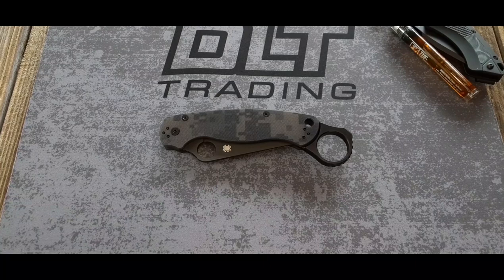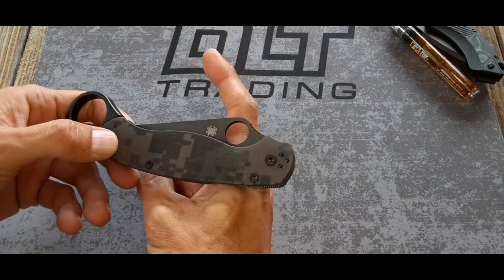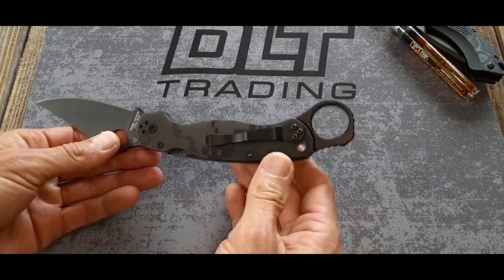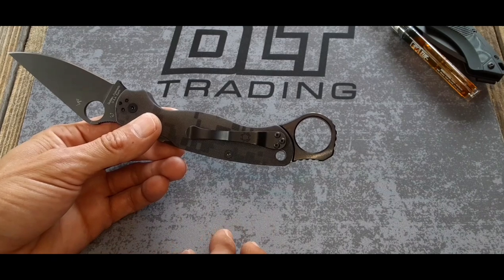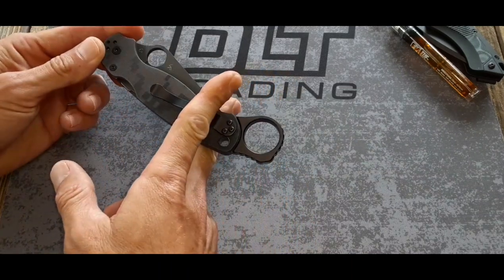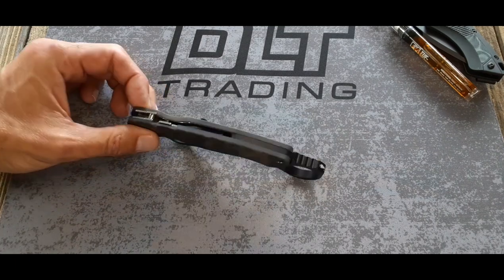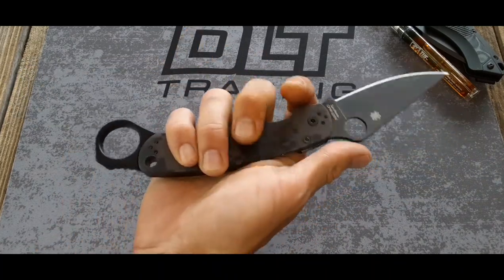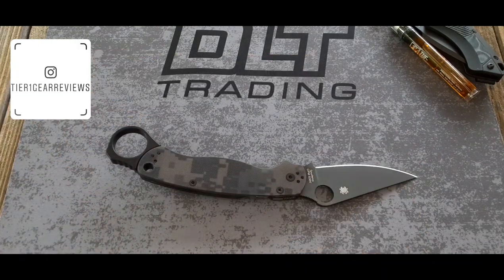The "Wise Men Company" Signet Ring for the Spyderco PM2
Whats up guys and gals?? I hope you enjoyed this short little video of the Wise Men Company PM2 Signet Ring. Although i was harsh on it, it may be cool or comfortable to someone else. But me I honestly didn't like it at all. Its just a bit much... Lol! Check me out on IG for more content.